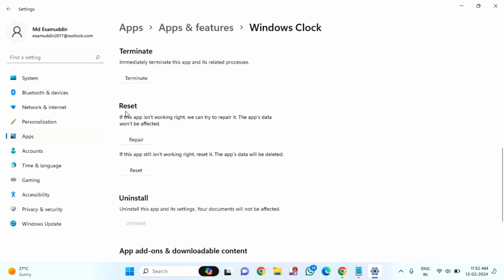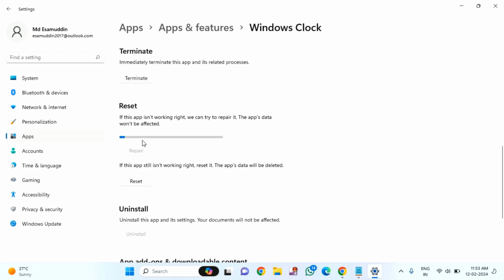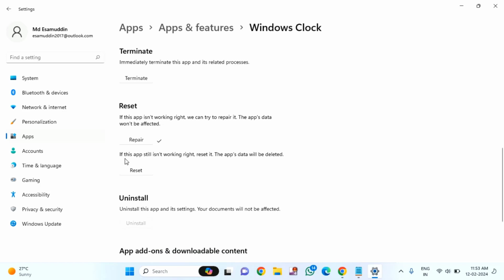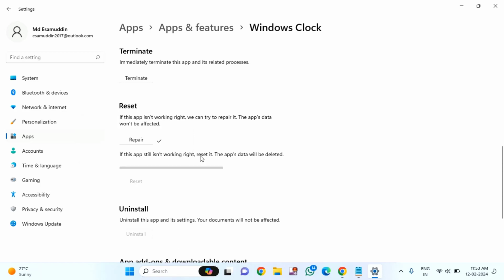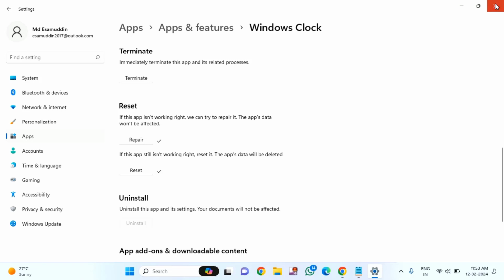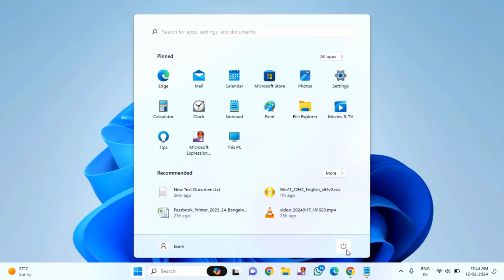How to fix Clock app not working issues on Windows 11 | Windows 11 Clock App Issue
How to fix Clock app not working issues on Windows 11
Windows 11 Clock App Issue
Quick and Easy Fix Clock App